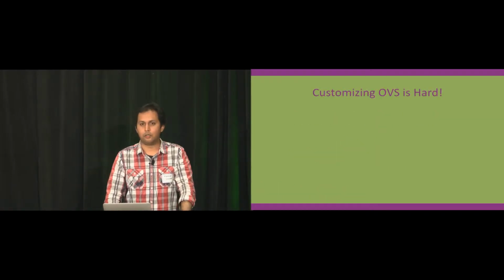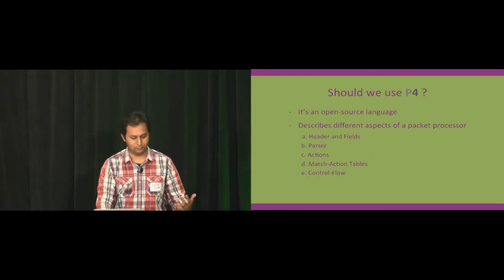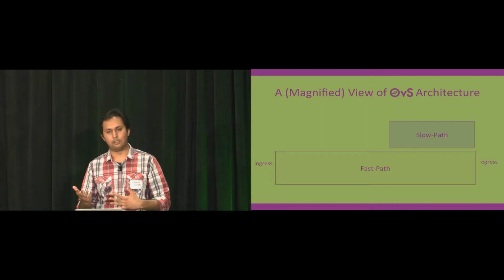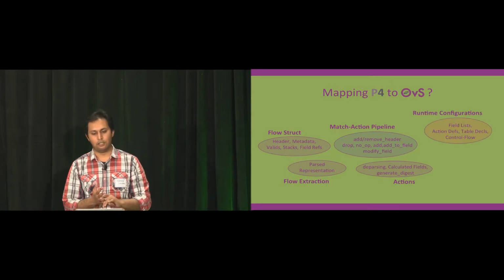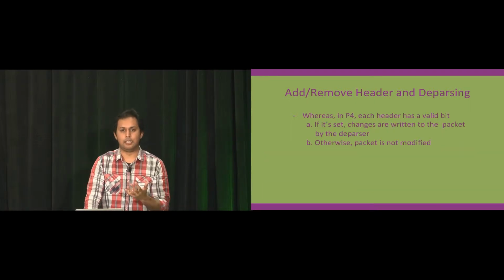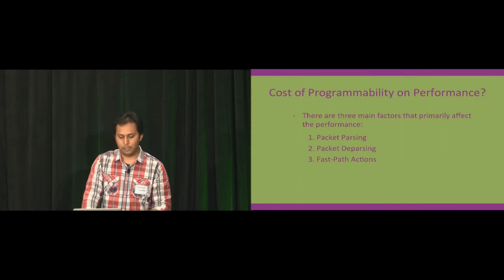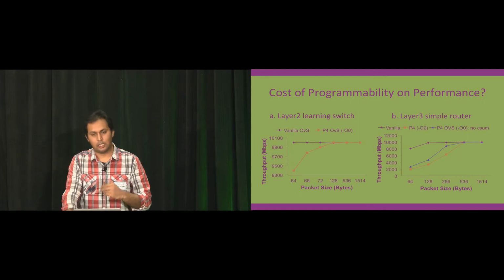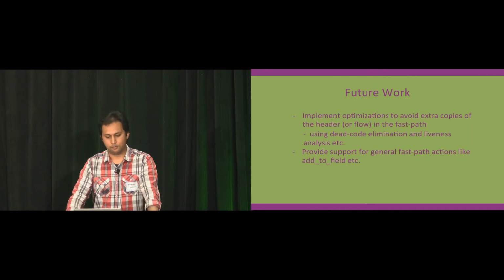OVS Datapath Specialization using P4 - OVS Conference 2015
Presented by: Muhammad Shahbaz, Princeton

Unlike OpenFlow, which provides a pipelined match-action table (MAT) abstraction, the native Open vSwitch (OVS) itself, on the other hand, provides a pool of MATs for the user to program. There is no inherent notion of a pipeline and it's the responsibility of the user to not only maintain tables' state but also explicitly construct the pipeline by installing carefully crafted flow rules at runtime. This abstraction, though very powerful, makes it hard to manage the switch as the number of MATs increase. P4 helps solve this problem by enabling users to statically define MAT pipelines as P4 programs and letting them only manage the tables' state at runtime. This has many benefits and, furthermore, with a P4 program one can also specialize OVS to implement only the required features like parsing Ethernet headers and not IP headers in case of layer-2 forwarding. In this talk, we will list these benefits and share our experience of compiling P4 to OVS.